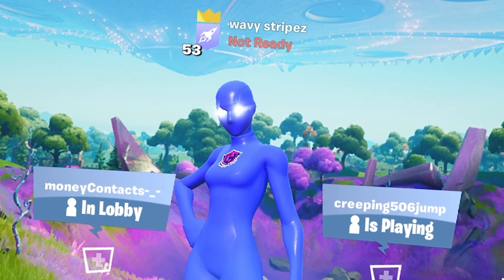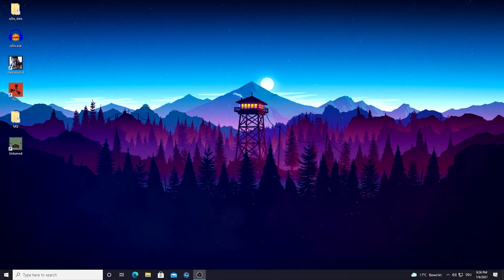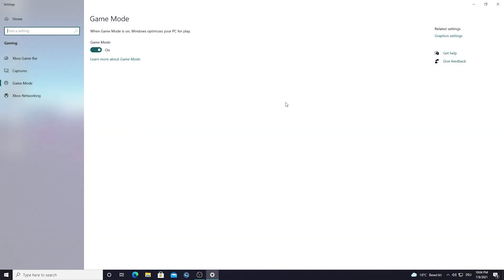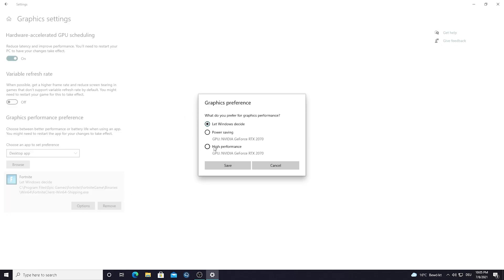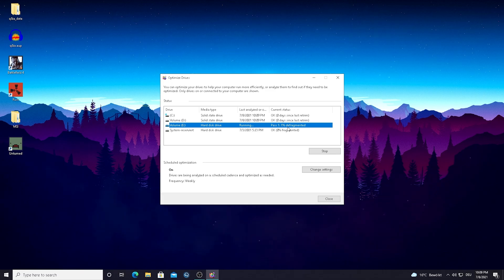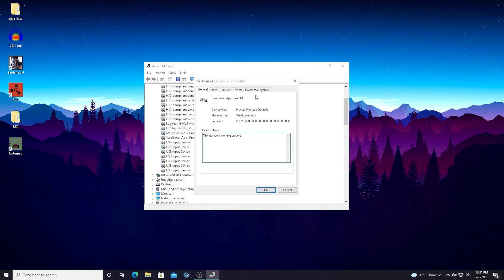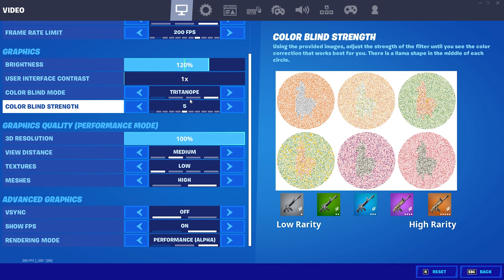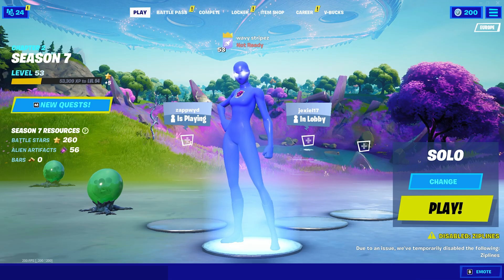How To Remove Input Delay Fortnite Season 7! (Windows 10 Settings For FPS BOOST! & 0 Input Lag)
In Todays Video, Im showing you How To Remove Input Delay Fortnite Season 7 and the Best Chapter 2 season 7 FPS Boost Guide with the BEST Windows 10 Settings for 0 Input Lag. If your experiencing tons of Lag and Input Delay on Fortnite while playing, I will show you the BEST Windows 10 Settings & Tweaks to optimize your PC for Gaming and BOOST your FPS. After that Im also going to show you THE BEST Fortnite Season 7 Settings for Low Input Delay and Maximum FPS so that you get no Stutter or Low FPS Ingame. The higher your FPS are on Fortnite the more responsive your Game is therefore using the most optimal Settings for Fortnite on PC, is also going to help you with getting 0 Input Lag. If you applied all the Steps correctly, you removed all your Input Delay and got the Biggest Competitive Advantage in Fortnite. Some of these Steps will also make your Windows 10 Run faster and better so that you will fix Lag & Stutter Issues aswell. Many people underestimate the Importance of optimizing your Windows 10 and Fortnite for the Smoothes Experience.

► Title: How To Remove Input Delay Fortnite Season 7! (Windows 10 Settings For FPS BOOST! & 0 Input Lag)

Intro (0:00​)
Disable Event Timer (0:16)
Optimize your GPU (0:58)
Game Mode Tweaks (1:51)
Speed Up Hard-Drive (3:26)
Remove Delay on Devices (4:35​)
Best Ingame Settings (5:45)
Final Conclusion (7:28)
Outro (7:44)

🎁3x Tomuku Keycaps🎁
HOW TO ENTER:

Rolling in 2 Days!!